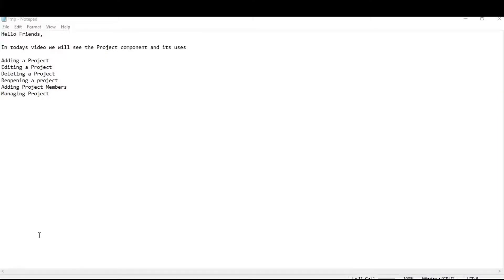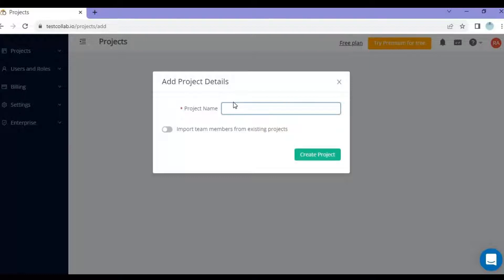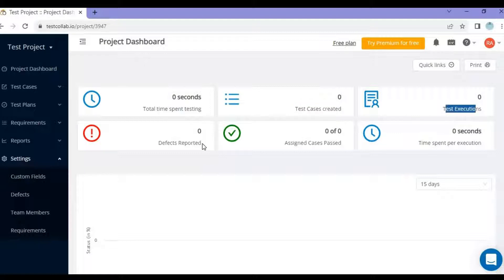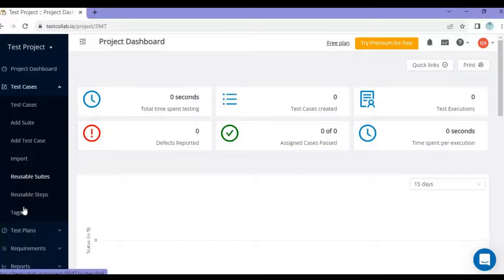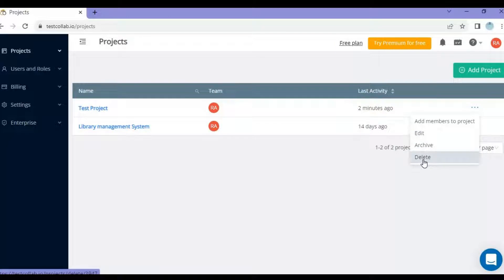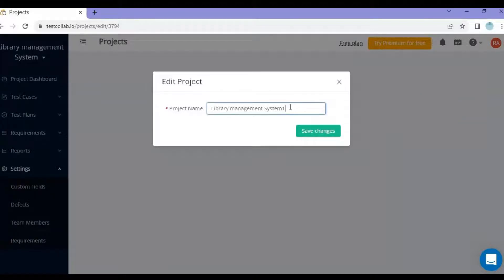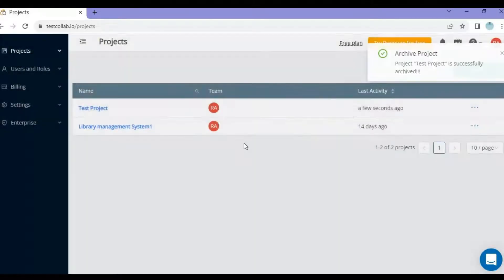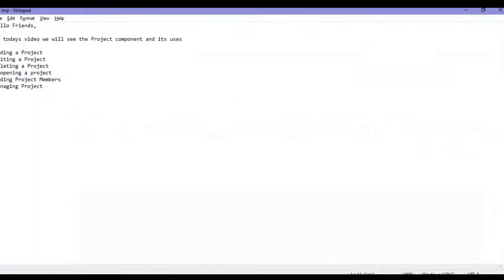How To Create Projects in TestCollab |Testcollab tutorial| Rahul QA Labs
In this video , I have explained how to create projects in Testcollab test management tool

Visit Other Playlists as well :

Hello Viewers,

Thanks,
Rahul